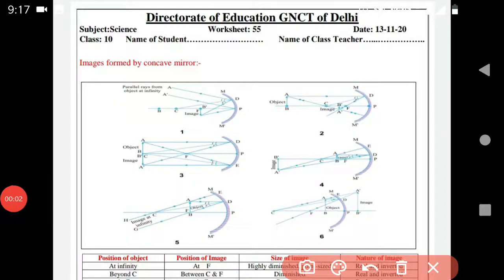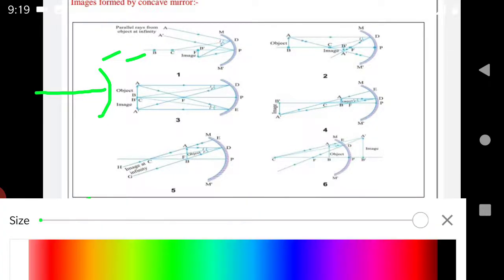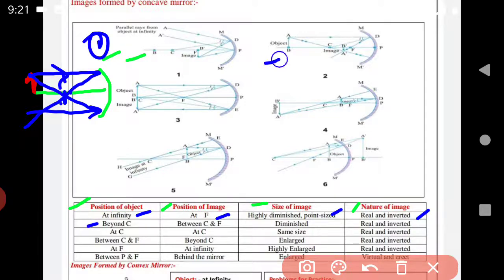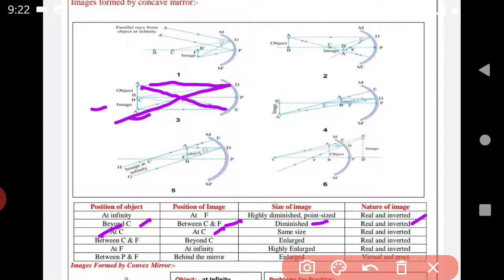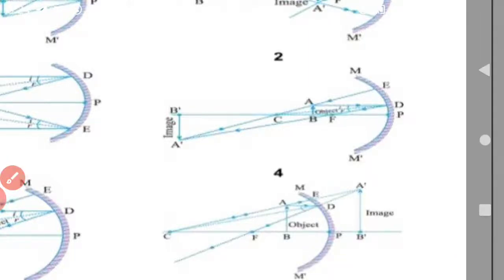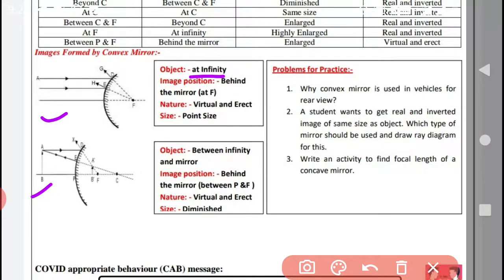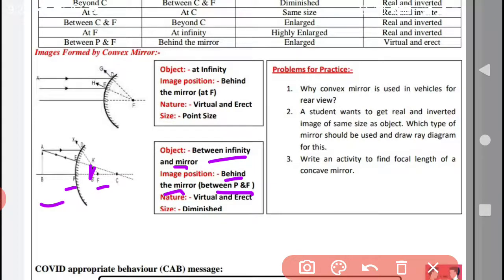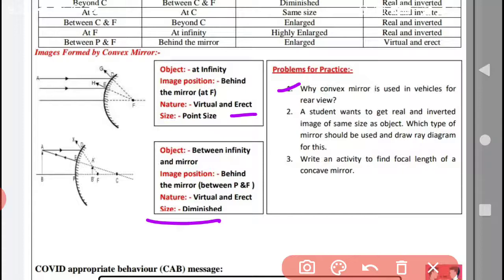DOE Worksheet no. 55. class 10 th science chapter 10 Light. ( part2)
Ray diagrams for the images formed by the concave mirror and convex mirror.